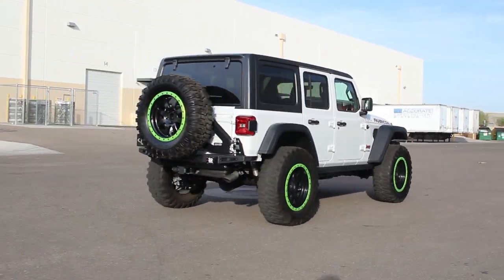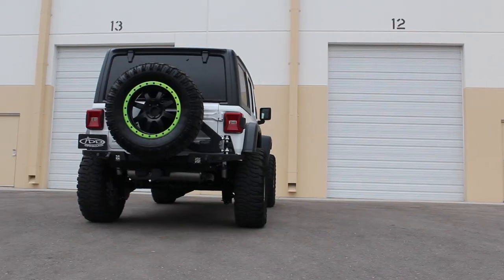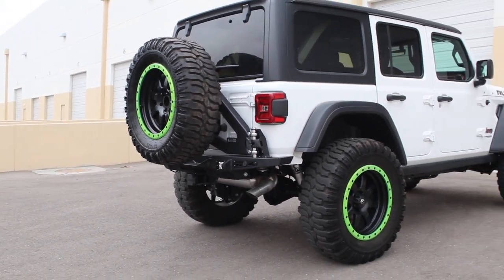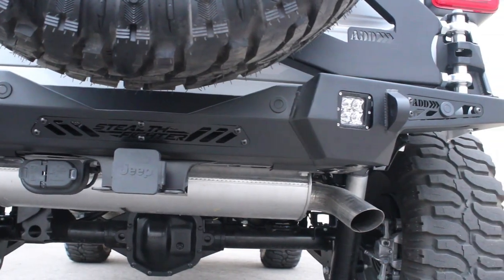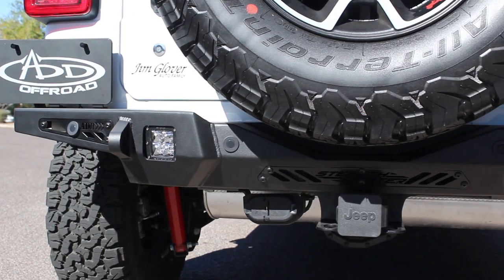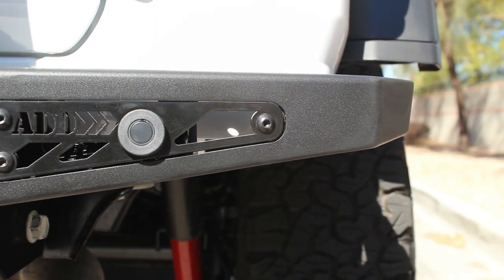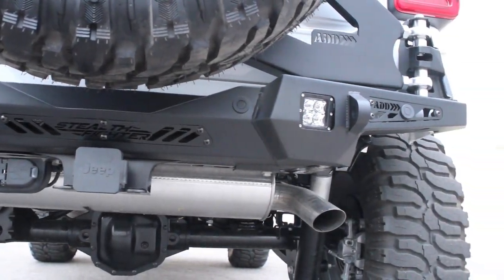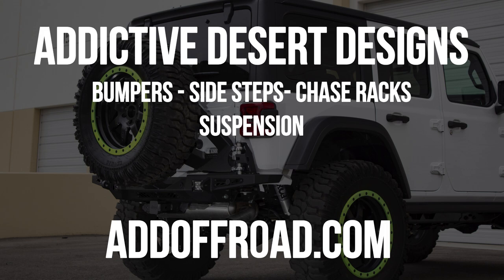Jeep Wrangler JL Stealth Fighter Rear Bumper & Tire Carrier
The Stealth Fighter rear bumper is a low profile plate steel bumper that offers superior rear end protection with a sleek appearance for the Jeep Wrangler JL. OEM amenities such as, backup sensors, trailer hitch, and trailer plug bracket are retained with this fully bolt-on Jeep bumper.

Two rear facing cube light mounts give the opportunity for additional rear lighting and reinforced clevis mounts offer mounting locations for 3/4" D-Rings for tough situations. The Stealth Fighter bumper can be used with the OEM spare tire carrier or combined with our Stealth Fighter aftermarket tire gate.

The Stealth Fighter tire gate is an addon that works in conjunction with the Jeep Wrangler JL Stealth Fighter rear bumper. Built with 1/8" and 3/16" steel for strength and durability the Stealth Fighter tire carrier holds up to a 40" spare tire.

Spherical bearings are used as mounting points for additional strength and smooth operation. Completely bolt-on, the Stealth Fighter tire gate swings open with the Jeep JL's tailgate without restrictions.